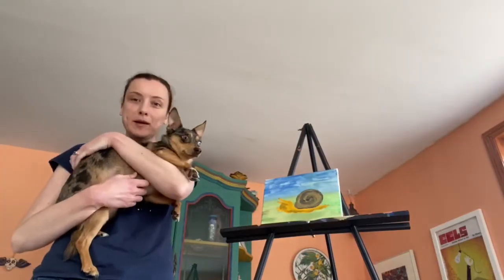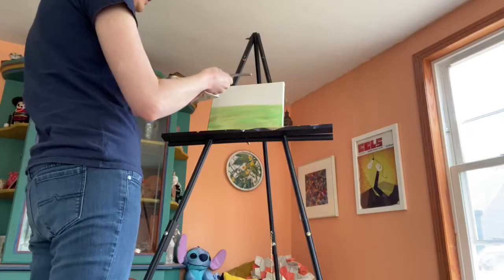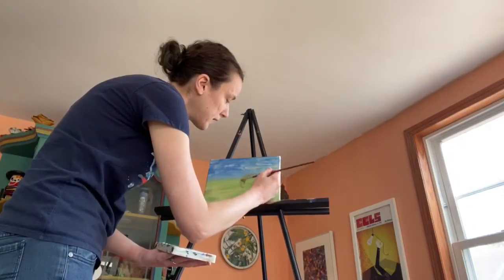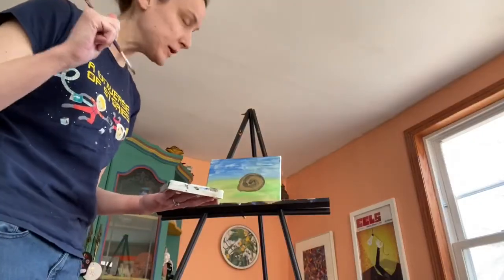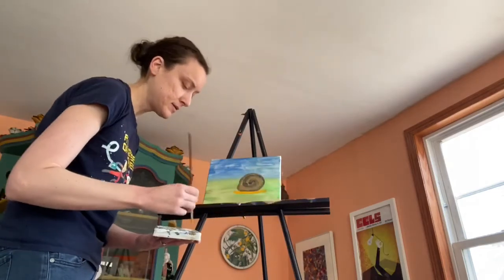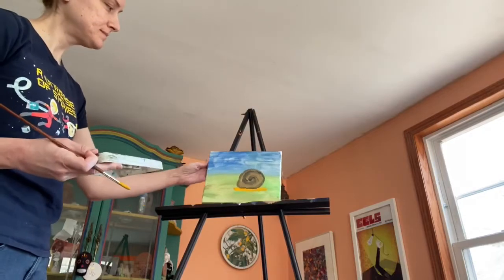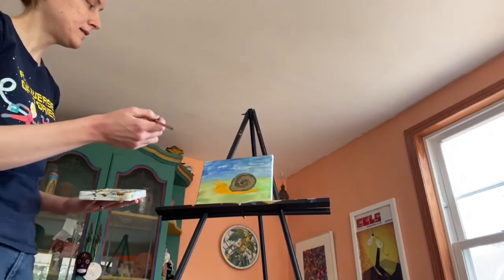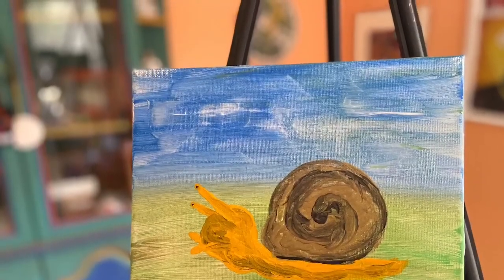Painting A Snail